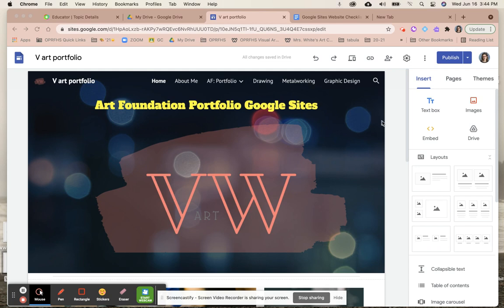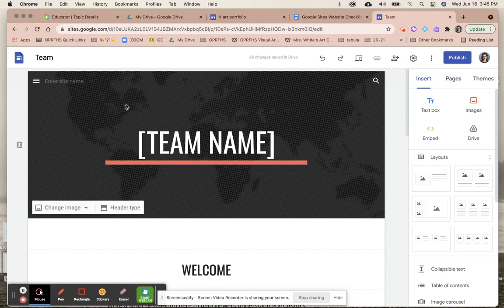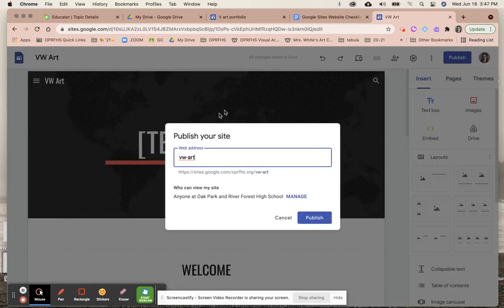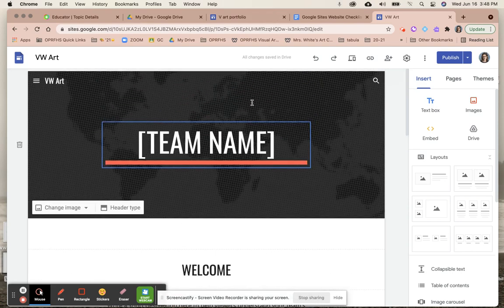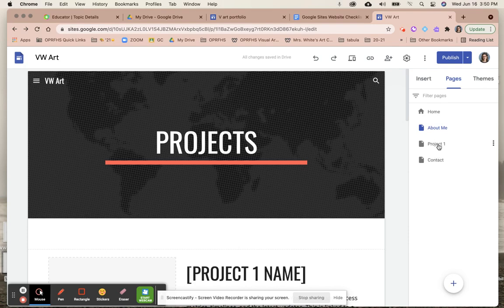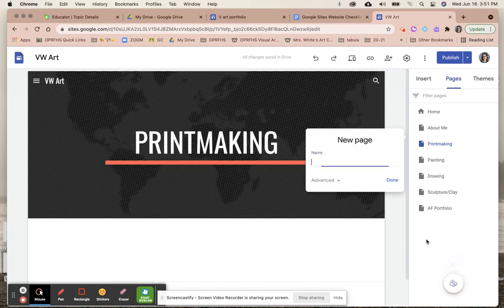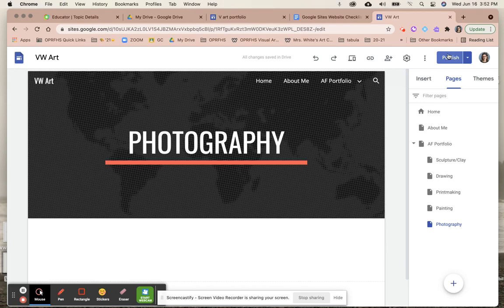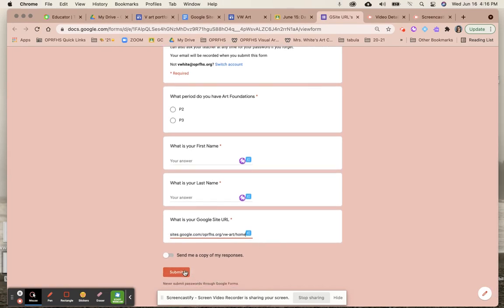1 Google Sites Set Up / Art Portfolio Publish